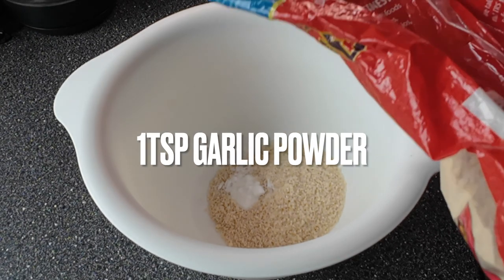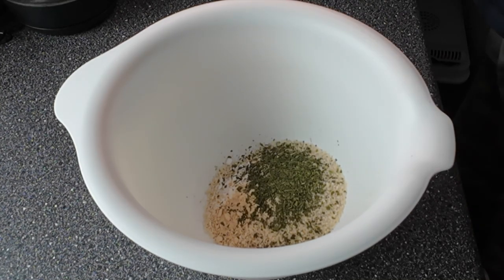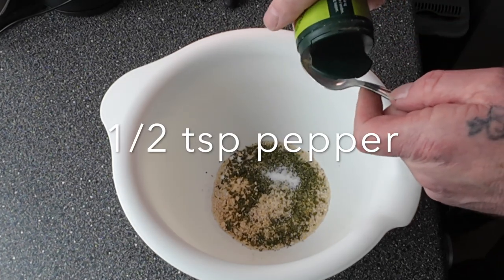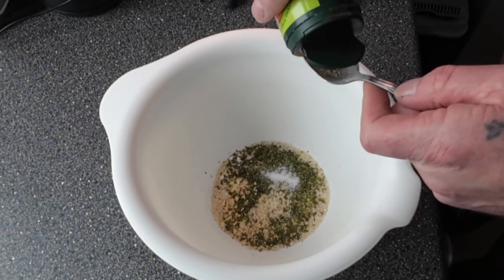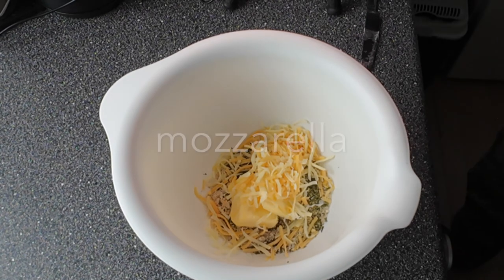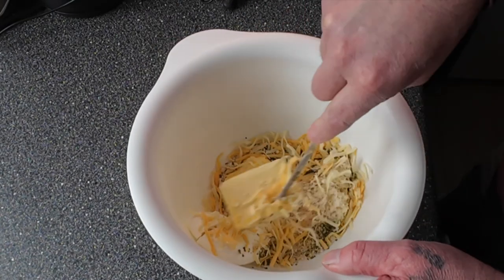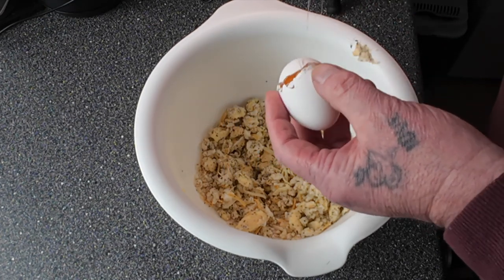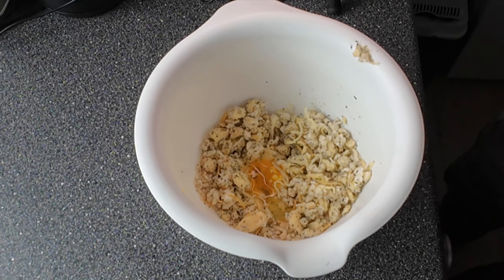Keto cheese and garlic#lowcarb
The time is here to trim belly fat, what better way than to eat less carbs. These low carb cheese and garlic biscuits are sure to hit the spot. Filling,tasty and healthy.